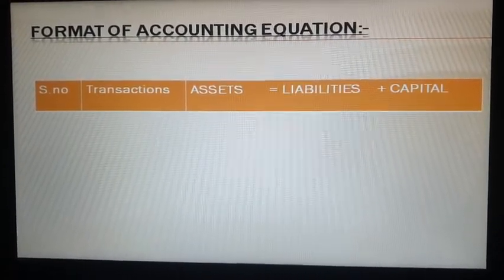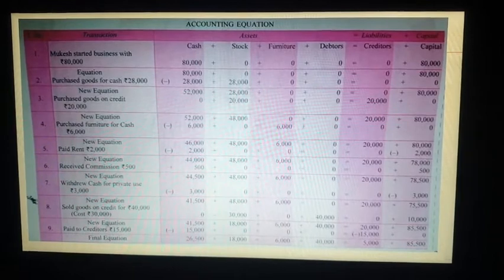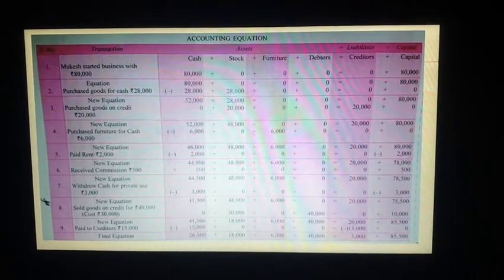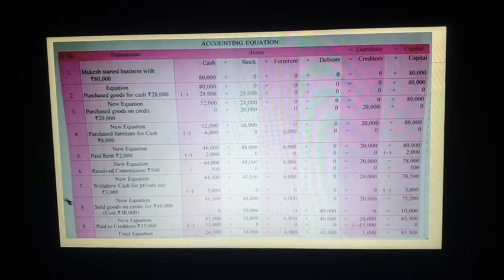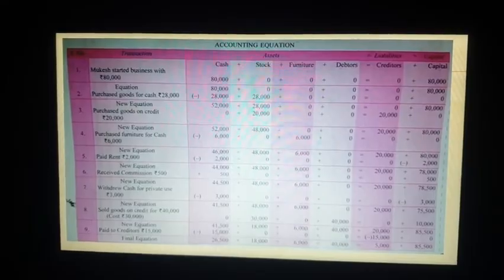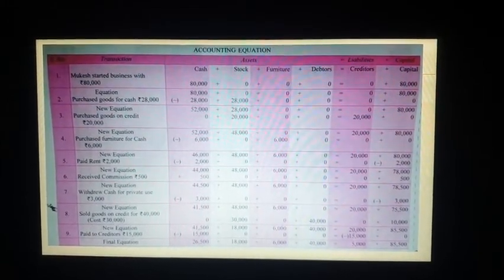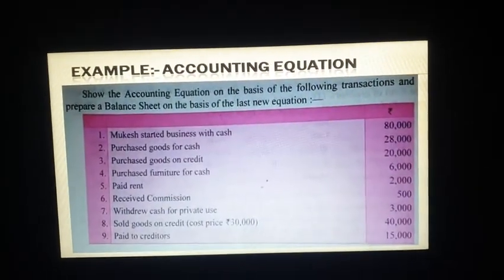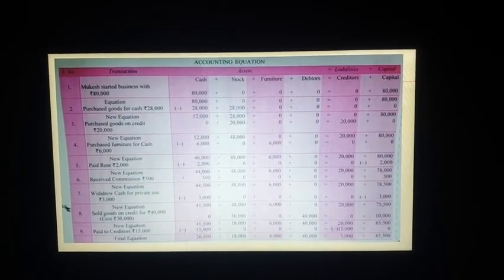Accounting Equation (Part II) by Nirmal Saini